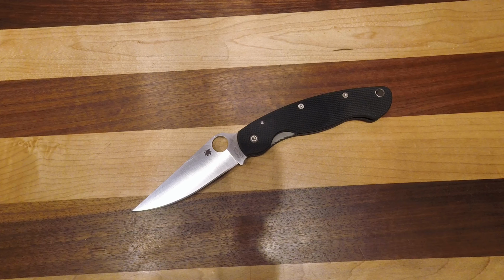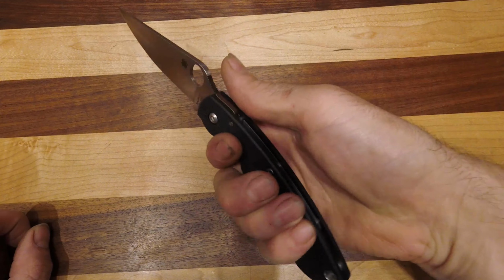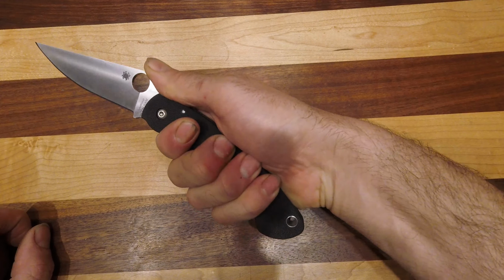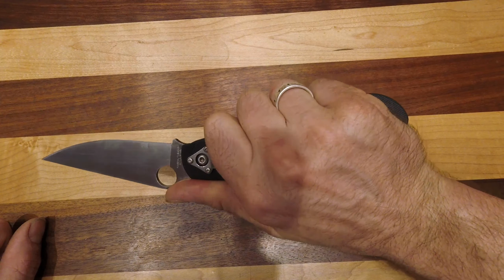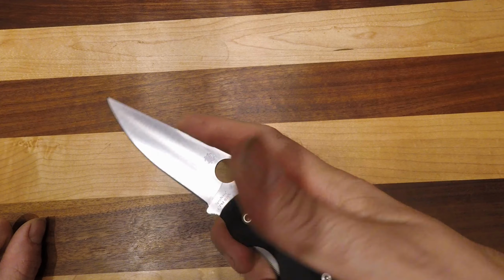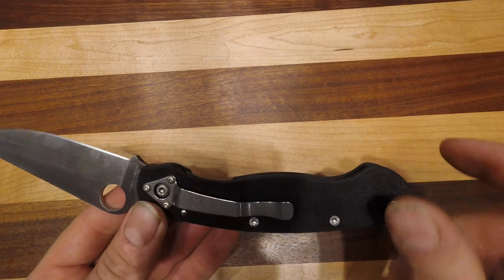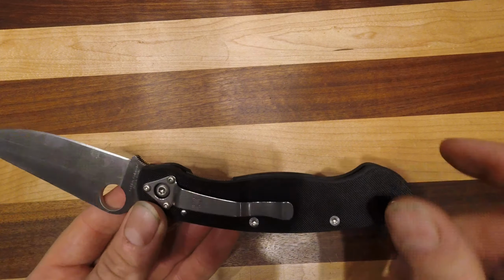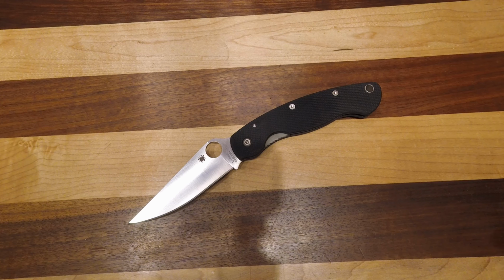Spyderco Military Folding Knife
To create an even more subdued blade we have blackened the blade with a BodyCote black matte coating. Since the steel is the spirit of the knife, CPM-S30V with almost 2% carbon seemed the logical choice for the blade given its reputation for long-term edge retention and rust resistance. The 'Millie' has a modified clip-point blade coated in non-reflective black then laser cut with a 14 mm Spyderco Round Hole for quick deployment and for use with gloves. Texturing above the hole hold the thumb in contact with the blade's spine during cutting for confident control over the sharpened edge. The handle scales are G-10 with the lock's liner nested (inlayed) directly into the scale, pumping up lock strength without the addition of bulky liners. Spacers between the scales create a gap running the handle's full length exposing the inside workings for inspection and cleaning. The handle flares slightly at the front end creating a finger choil and at the butt end, which keeps the knife from slipping forward or backward in the hand while sawing or making tough or aggressive cuts. A contoured black metal clip is set for right-hand tip-down carry.